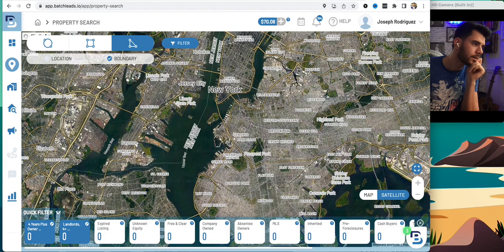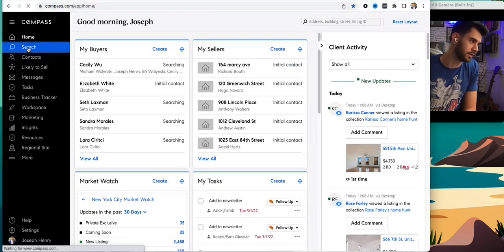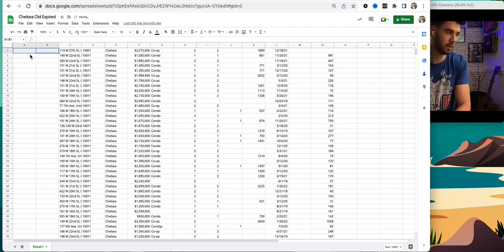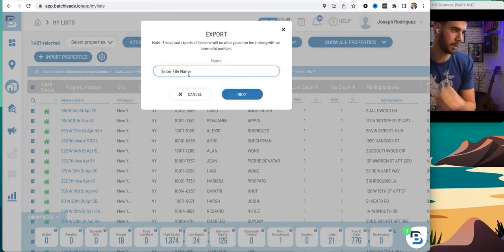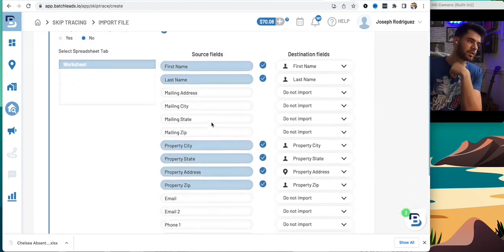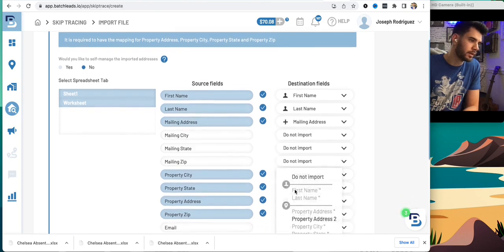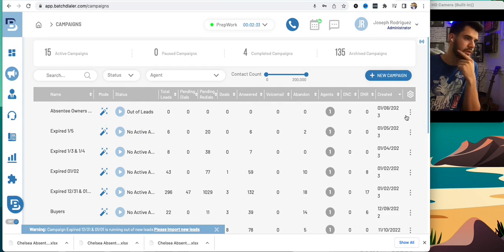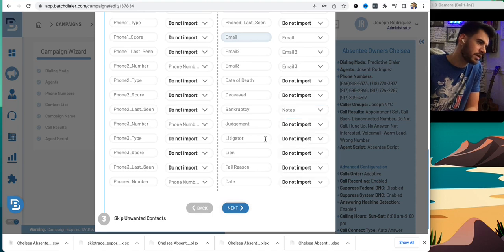BatchLeads Lead Gen: Build, Scrub, Skip Trace, Dial (Start to Finish)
In this BatchLeads tutorial, I show a complete lead-gen workflow you can actually reuse: drawing a precise map boundary, filtering for in-state and out-of-state absentee owners, and tightening the list with years of ownership and owner type so you get better match rates. You’ll see how to create and tag a list, exclude unverified addresses, and scrub out anything recently sold or already in your database. I also demo a quick “old expireds” play—building a targeted dataset by status, price, and date range—then cleaning it in a spreadsheet and importing back to BatchLeads. From there, we export in the right format for skip tracing, map the fields correctly, and handle budget-based subsets so you only process what you need. Finally, we take the hit file into Batch Dialer, map phone/email columns (the phone 0→1 remap trick), set predictive dialing and compliance options, suppress DNC, set calling hours, and get the campaign live. If you want a fast, repeatable process from map to dialer, this is it.

Timestamps:
0:00 — Goal + drawing the boundary (Chelsea/Greenwich/Union Square)
2:19 — Absentee owner filters (in/out-of-state, 5+ years, individuals)
3:19 — Create the list, tag it, exclude unverified addresses
4:18 — Bonus: building an “old expireds” dataset (status, price, date range)
7:01 — Clean in Sheets, keep only useful columns, export CSV for BatchLeads
9:04 — Scrub: remove recently sold + avoid duplicates against current lists
10:36 — Export in BatchLeads format for skip tracing
14:02 — Skip trace import + field mapping (what to select, cost note)
16:30 — Budget tip: create a smaller subset (≈500 leads) and re-import
18:42 — Batch Dialer campaign setup (predictive, AMD, retries, DNC, hours)
22:02 — Download skip-trace results; convert to CSV for the dialer
22:52 — Correctly map phones (0→1, 1→2, …) and add email fields
25:24 — Final scrub, submit, and save campaign